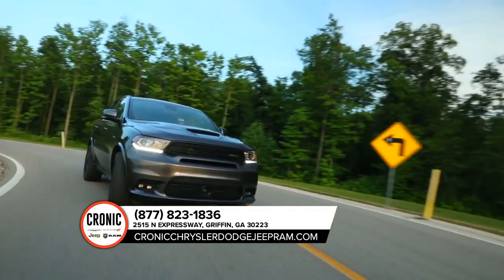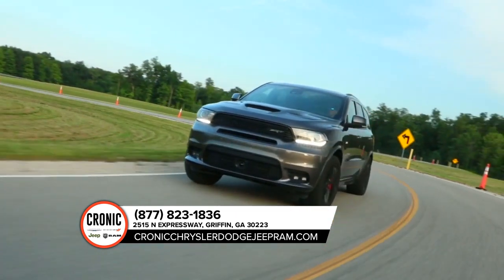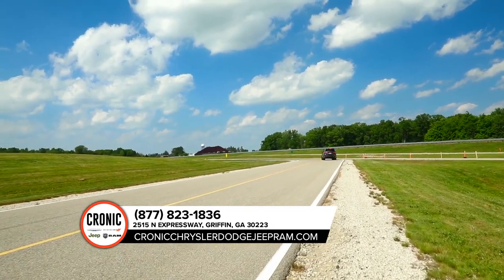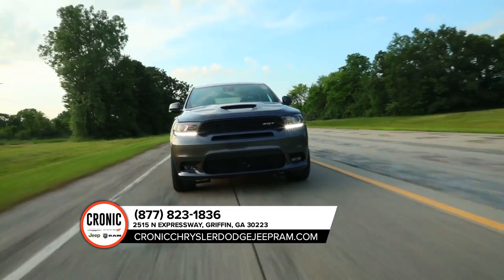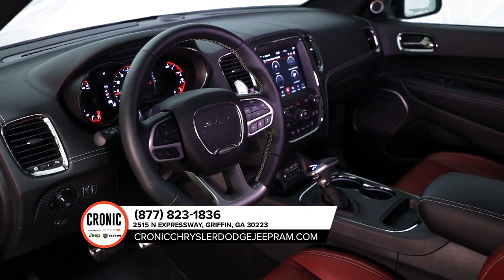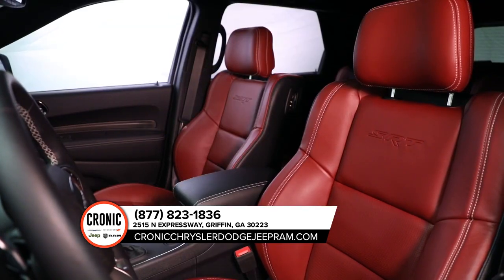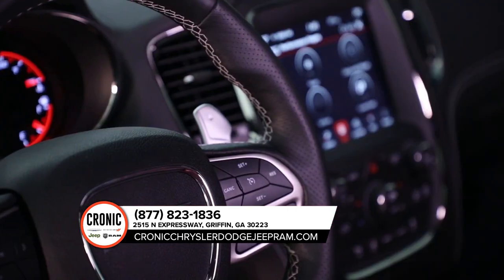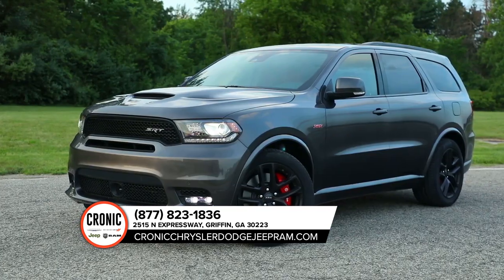2020 Dodge Durango Jackson GA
2020 Dodge Durango

Looking for a great car buying experience in the McDonough  GA area? Want a reliable Dodge? Come over to Cronic CDJR near   GA. Our friendly staff is ready to help you drive away in the car that you deserve. Cronic CDJR has one of the most extensive Dodge inventory and selection to fit your budget and needs.  Our staff is a group of dedicated and trained experts when it comes to new or used Dodge. Come visit us out today and see why Cronic CDJR is the top Dodge dealership in the McDonough  GA area today!